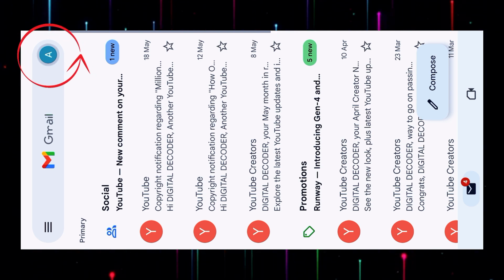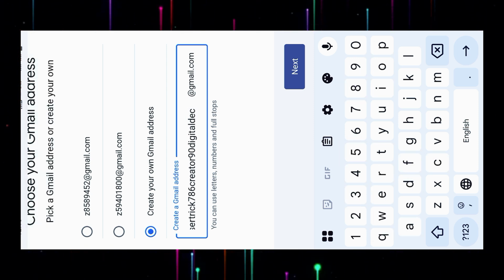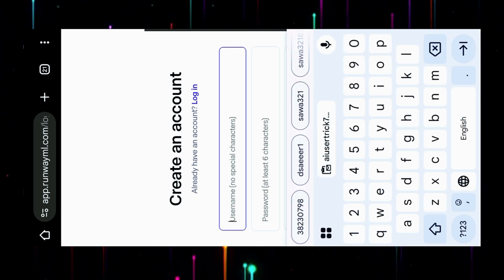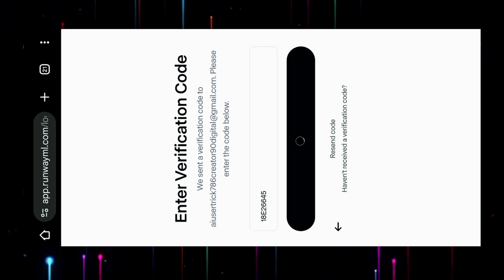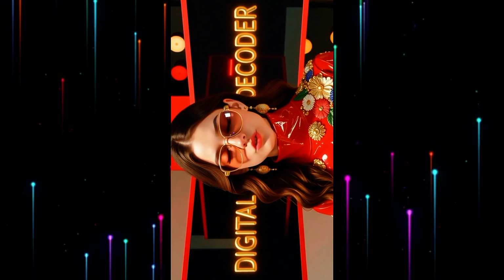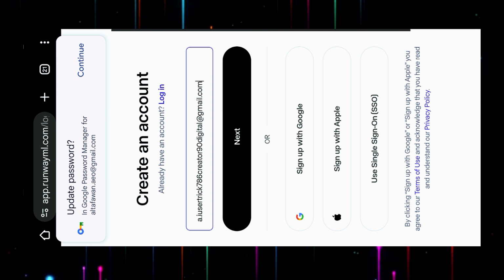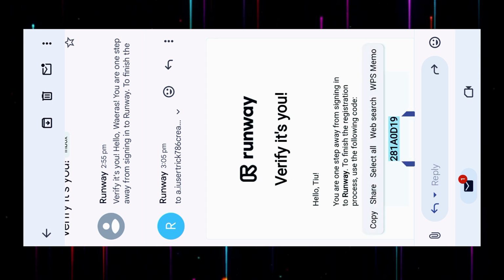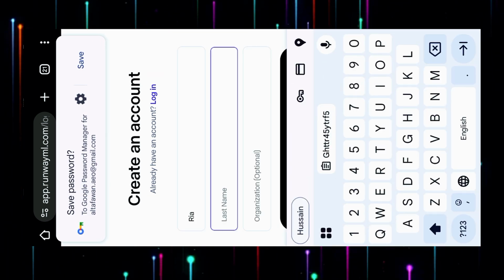How to Get UNLIMITED Runway ML Credits Using Just ONE Gmail Account (No Phone Needed!)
Unlock the full power of Runway ML without spending a single dollar!
In this in-depth video, I’ll show you exactly how to get unlimited free Runway ML credits using just one Gmail account — without needing a phone number, VPN, or multiple browsers.

We’ll walk through step-by-step, from creating your Gmail account to applying the dot trick that tricks Runway into thinking every variation is a new email — giving you 125 credits each time.

Whether you're a beginner or a pro using AI video generation, this method will save you hundreds (even thousands) of dollars.
No hacking, no illegal tools — just a clever Gmail trick and some organization!

Watch till the end to learn how to repeat this process endlessly.

Timestamps / Chapters:

00:00 - Intro: Unlimited Runway ML Credits
01:30 - Step 1: Create a Gmail Account (Important Details)
05:12 - Step 2: Signup for Runway ML & Get Free Credits
09:40 - Step 3: Delete Account & Use Gmail Dot Trick
14:45 - Step 4: Repeat Dot Trick for Multiple Free Accounts
19:00 - Step 5: Reverse Dot Sequence (Bonus Loop)
25:20 - How Gmail Treats Dots vs How Runway Sees Them
30:55 - Keeping Track of Accounts & Passwords
35:40 - Tips to Avoid Mistakes During Signup
42:00 - How Many Credits You Can Get
50:10 - Gmail Dot Placement Demonstration
60:00 - What NOT to Do (Common Errors)
70:00 - Final Tips for Efficiency & Organization
80:00 - Is This Legal? Gmail's Official Policy
85:00 - Outro: Subscribe for More AI Hacks!

Notepad / Google Keep: For storing passwords

Note:- This video is AI generated.